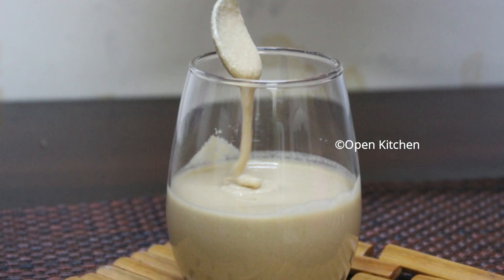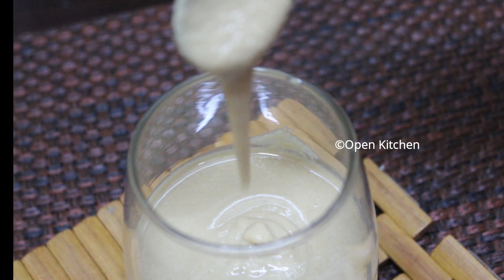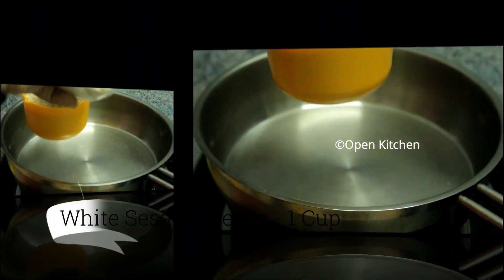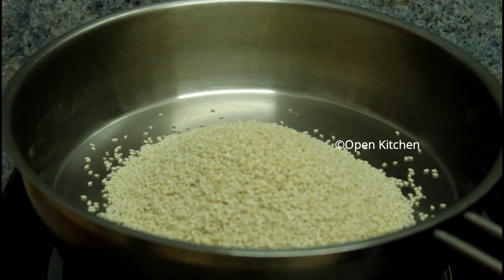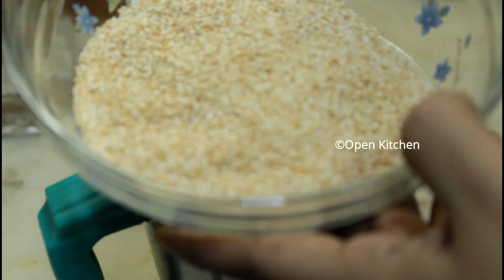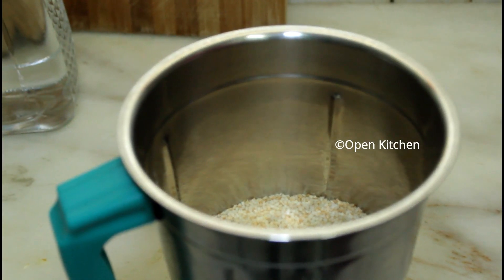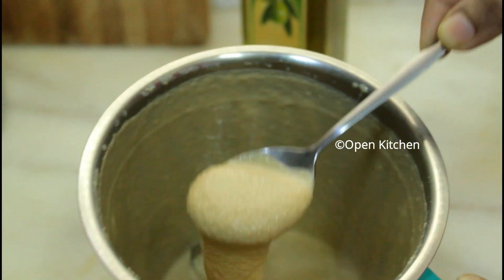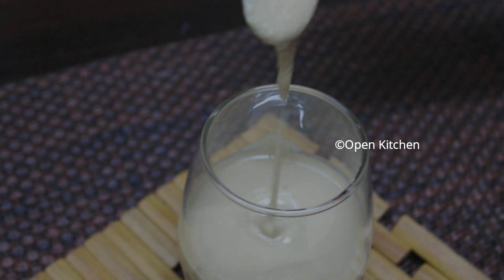തഹിനാ\തഹിനി സോസ് || Tahina/Tahini Sauce